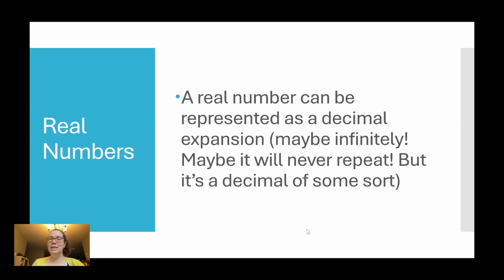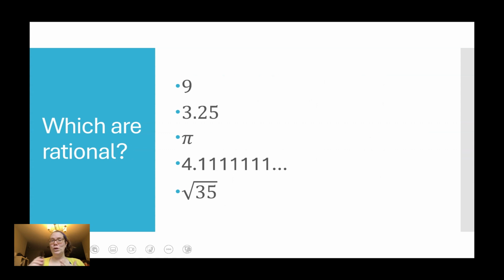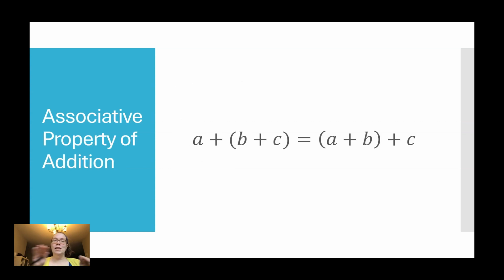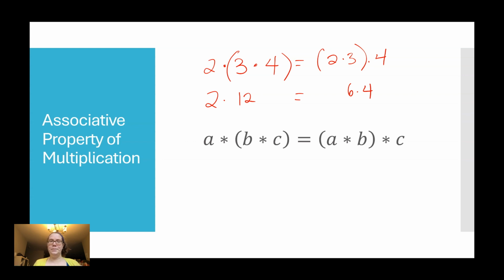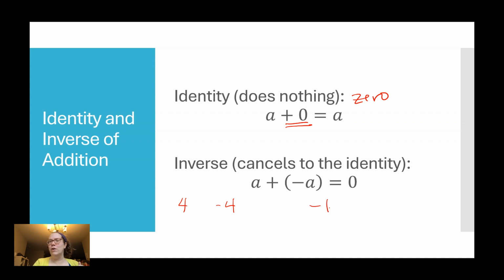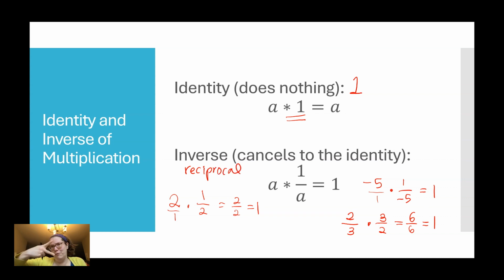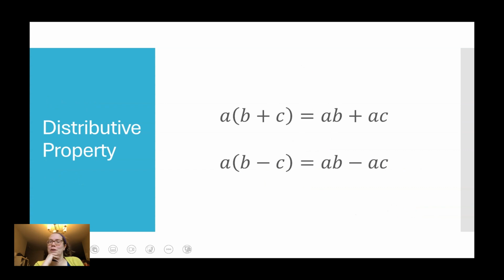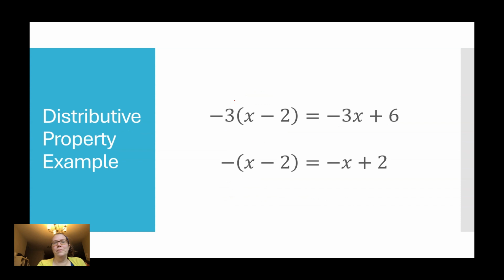Properties of Real Numbers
Real and rational numbers and the associate, commutative, and distributive properties.